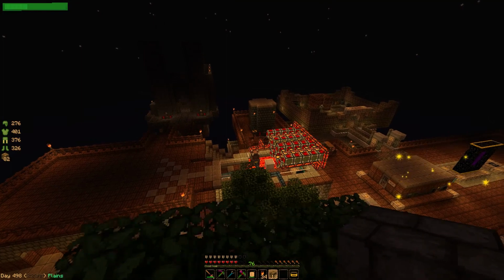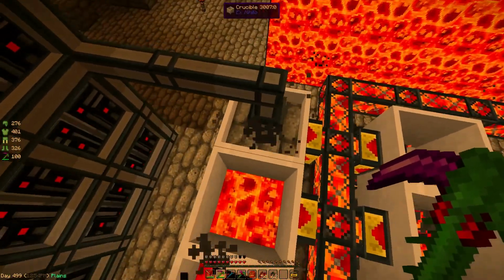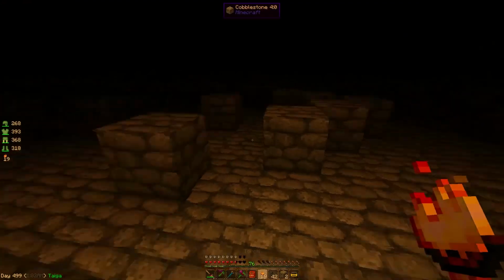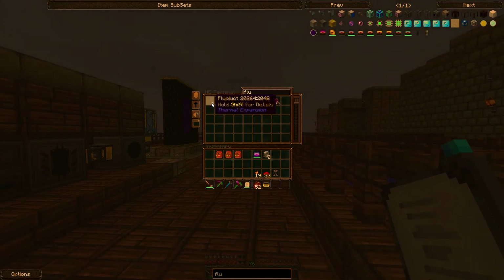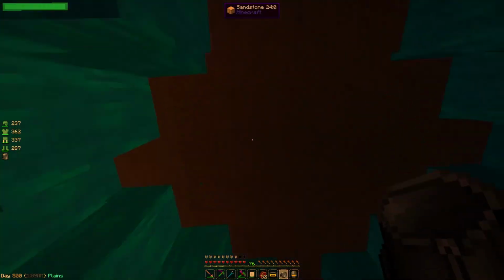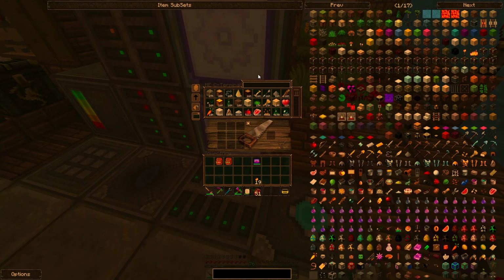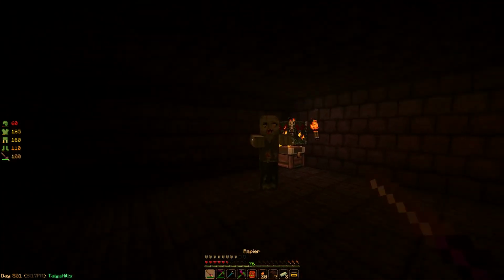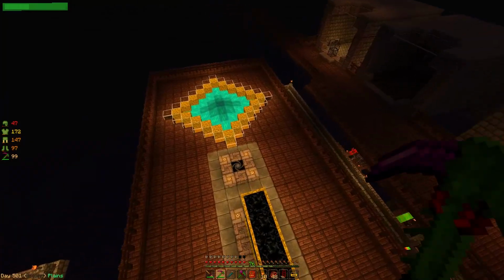Lets Play: Ep 38 - Glowstone Generator, Part 1 & Itemduct PSA (Sky Factory)